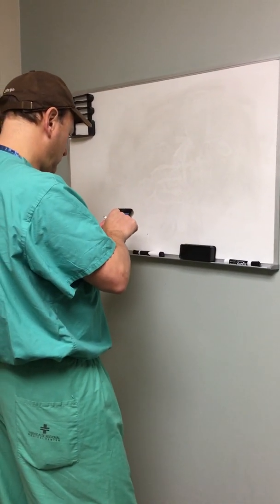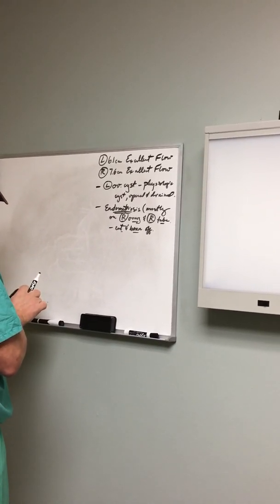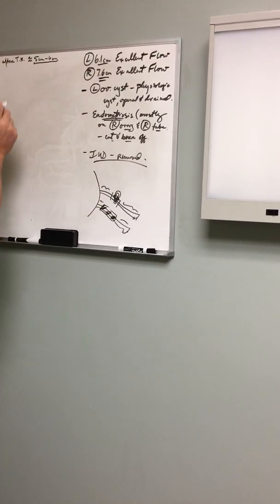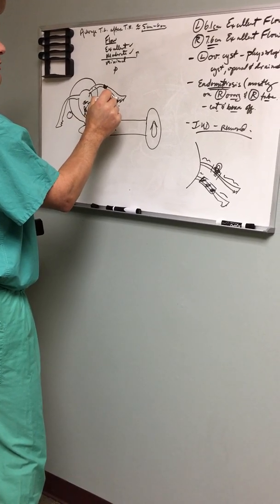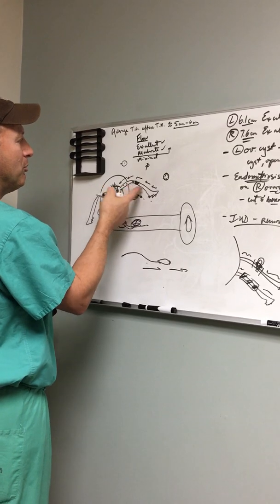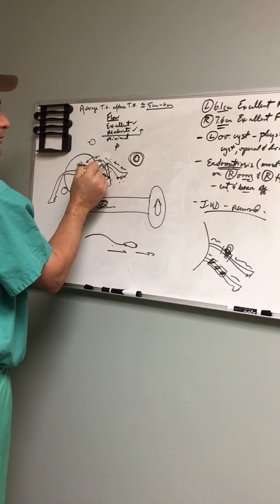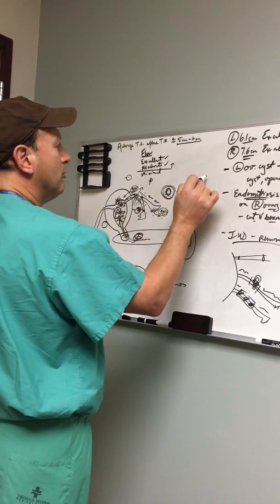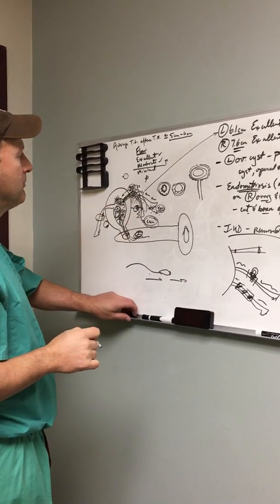Dr. Morice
Explaining my tubal reversal